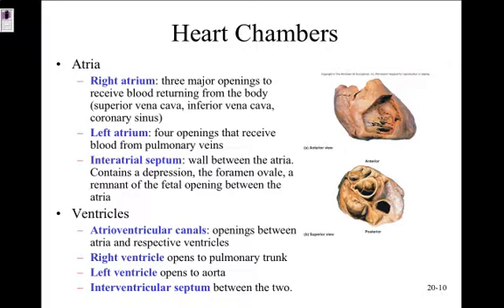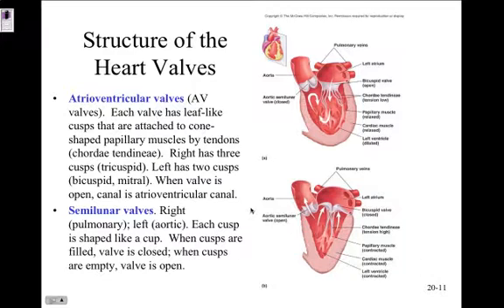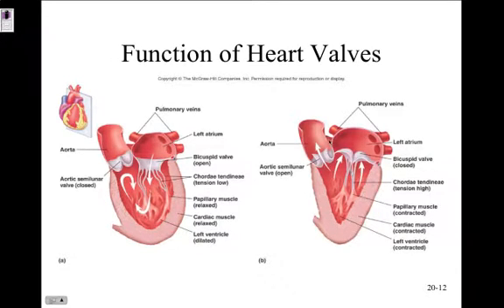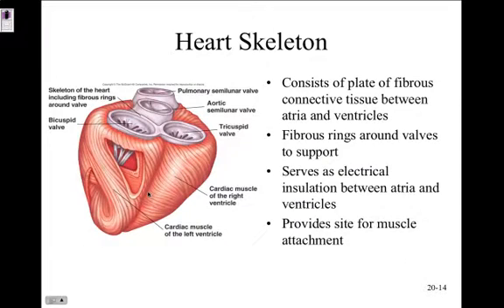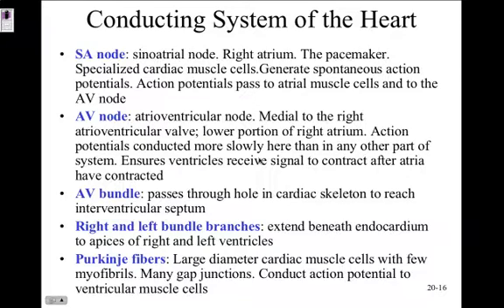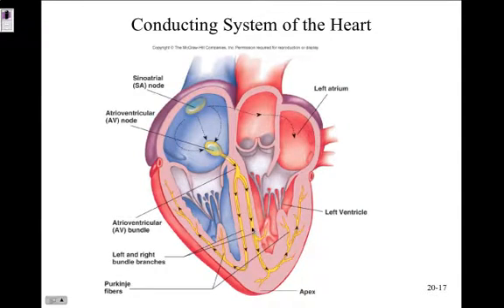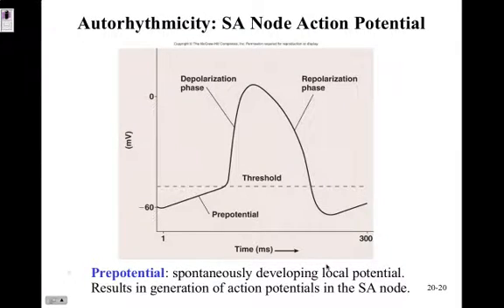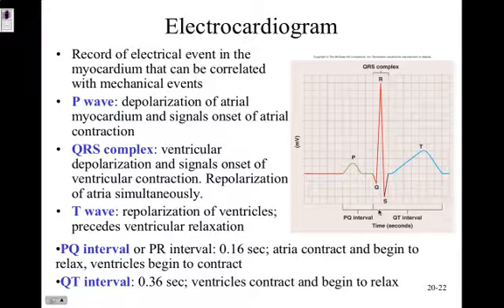A&P 13.2 Lecture